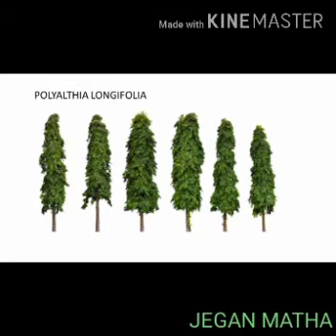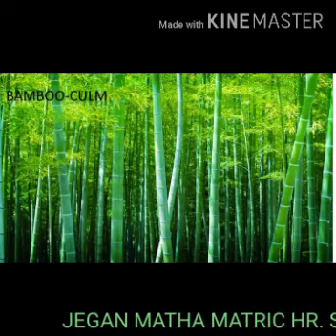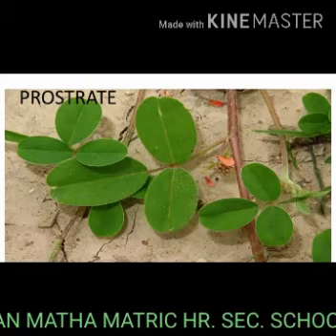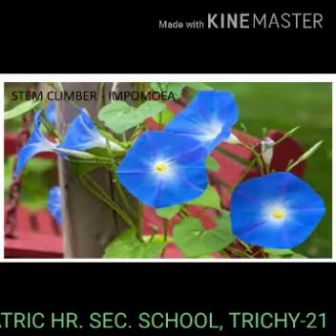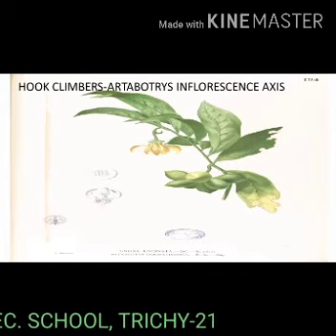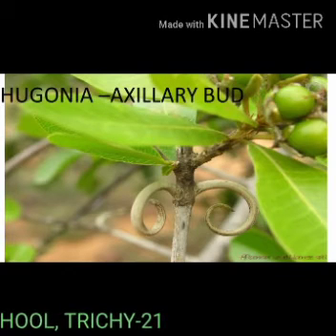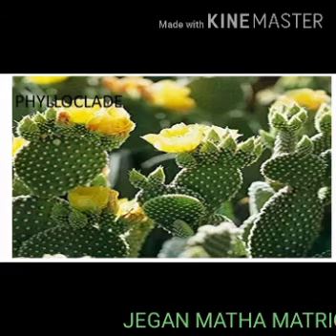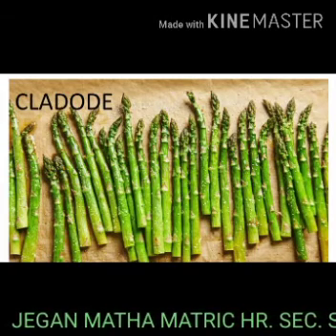STD XI BIO BOTANY ( PLANT MORPHOLOGY)